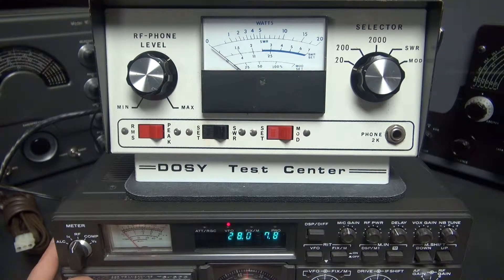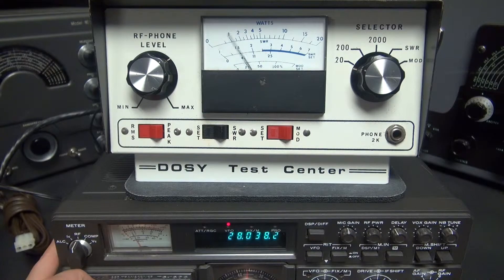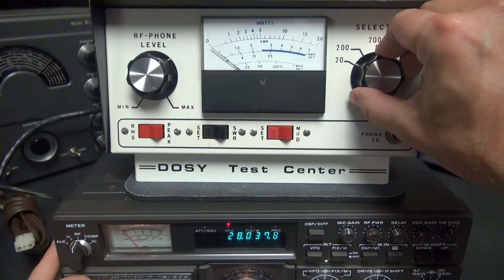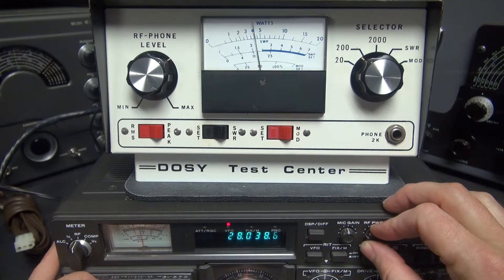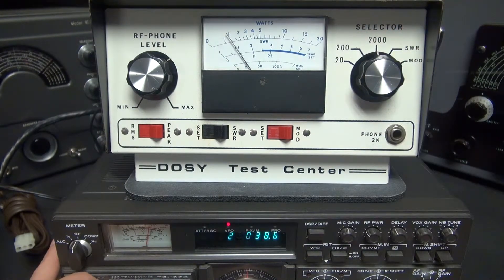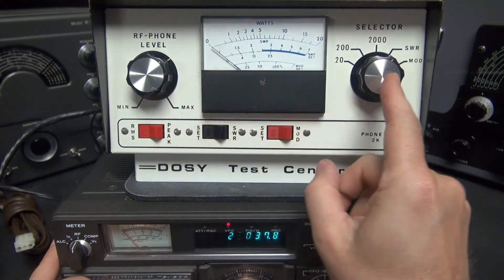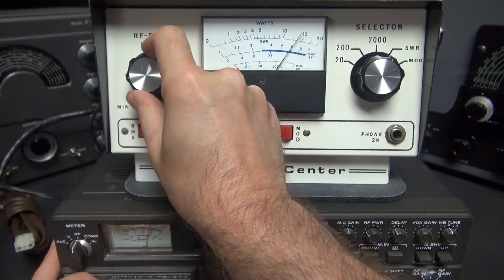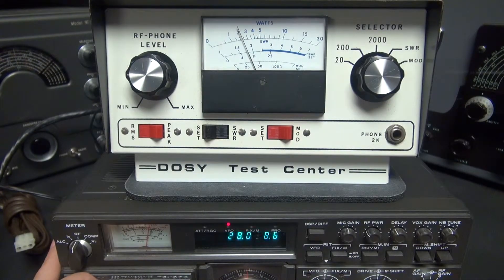Vintage Dosy TC-4000 CB Test Center Ham Radio SWR Wattmeter Demo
Demo to verify operation of the TC-4000